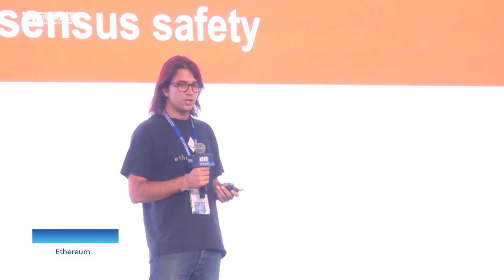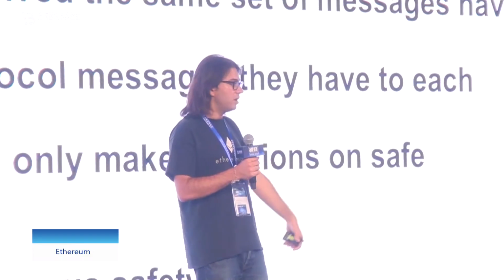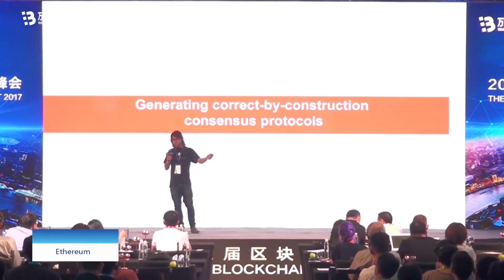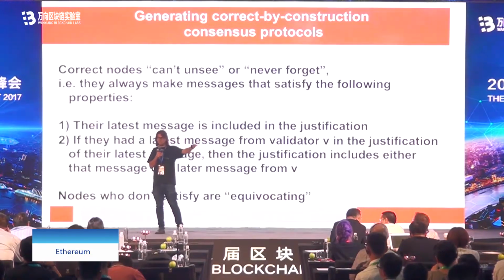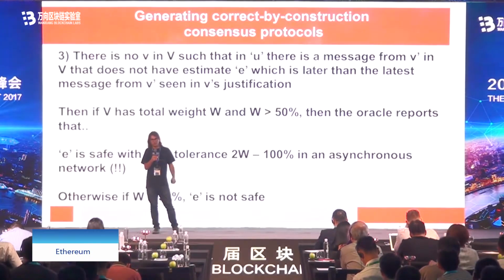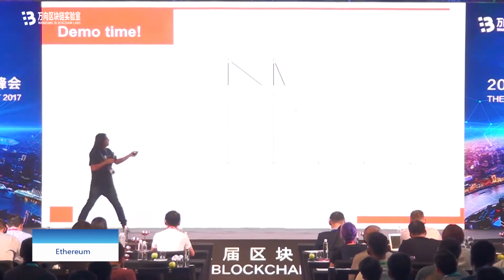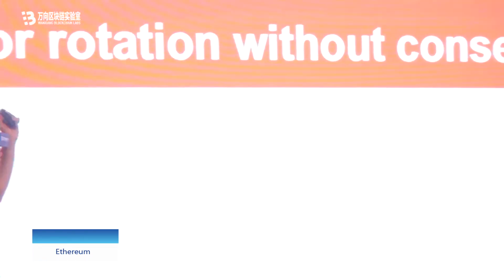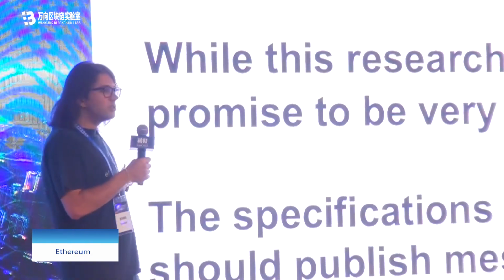35 演讲：以太坊新共识 Casper